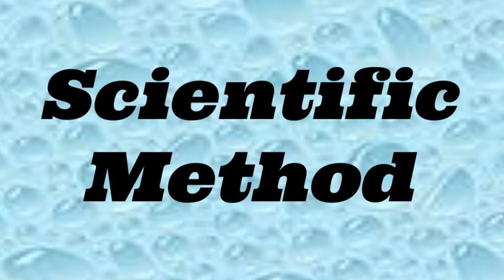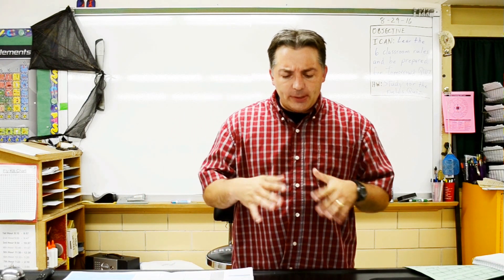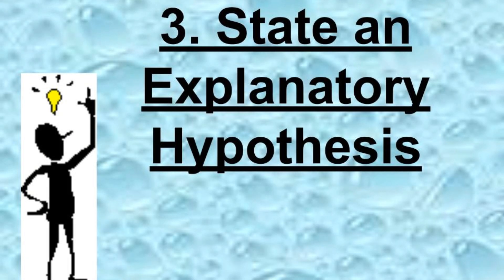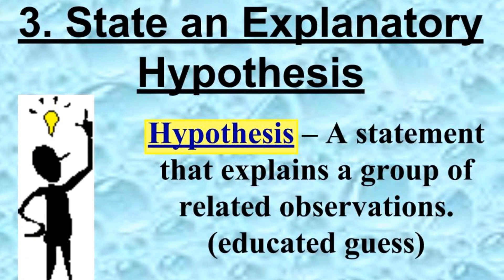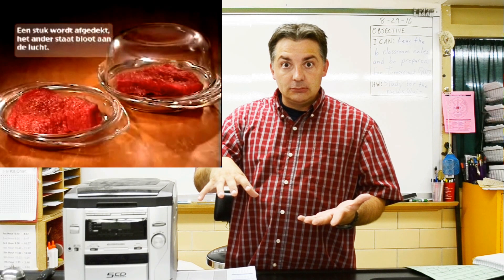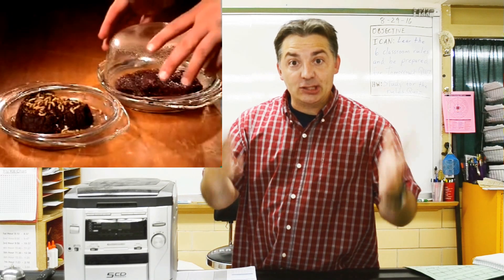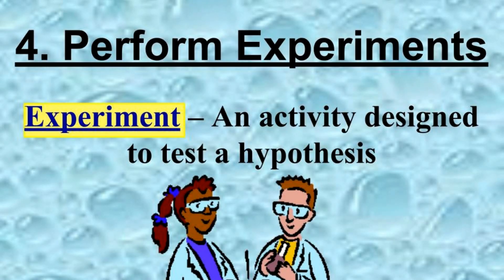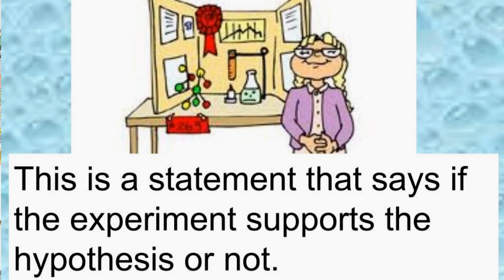1 Scientific Method L7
The Scientific Method classroom video.